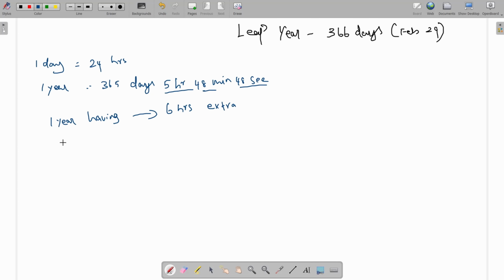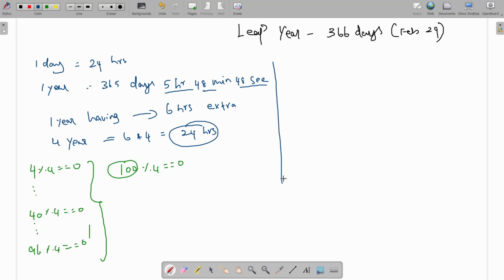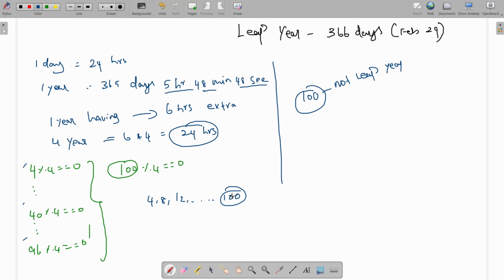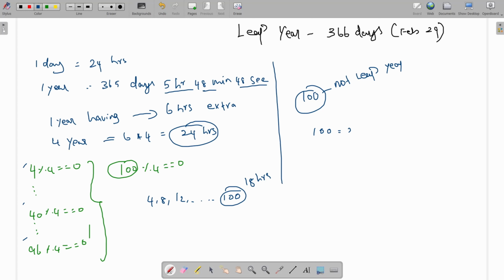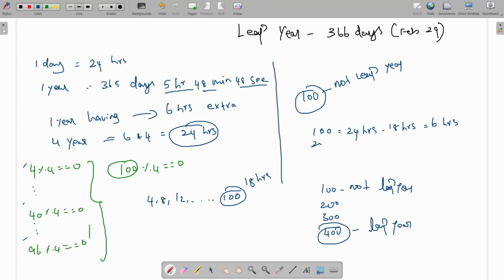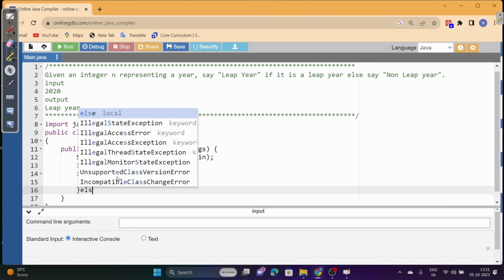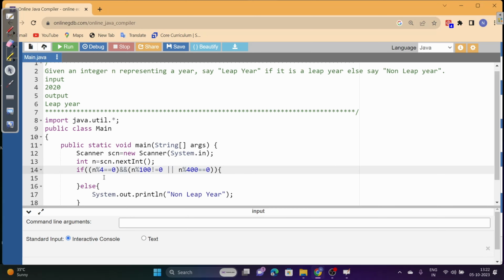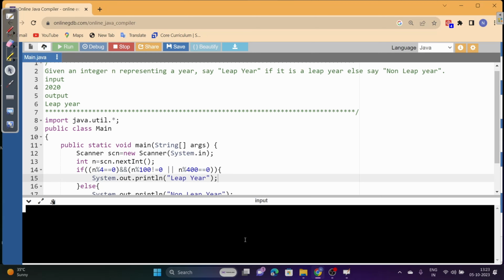Leap Year in Java